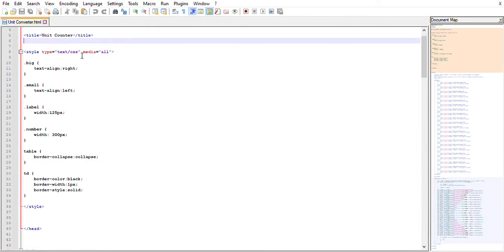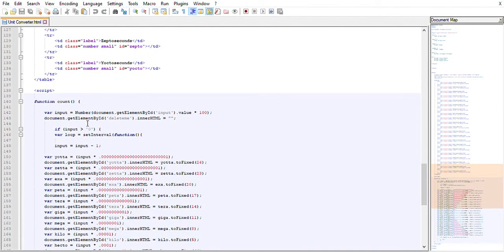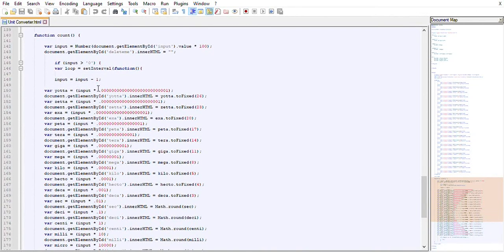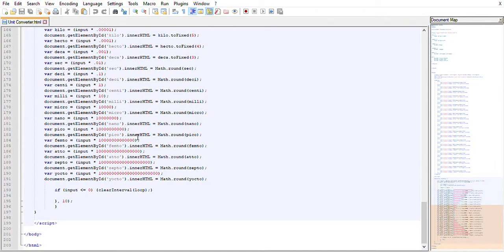Javascript Timer Converter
Set the number of seconds you want to count down from, and watch it all count down in sync!